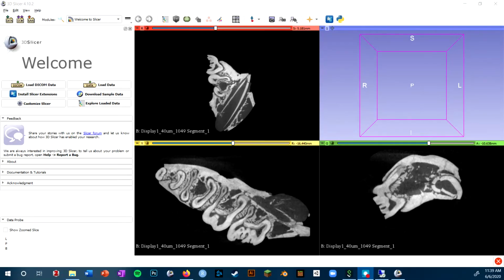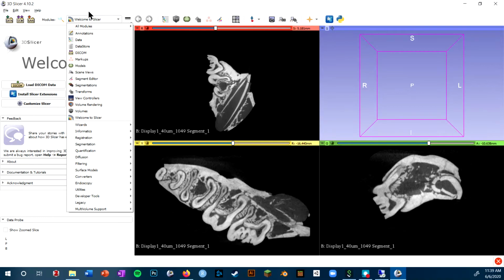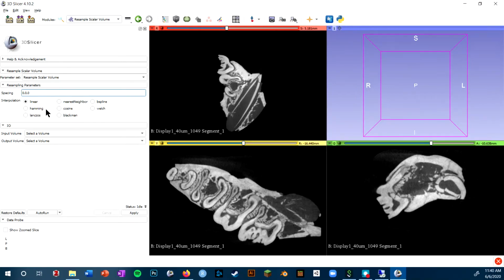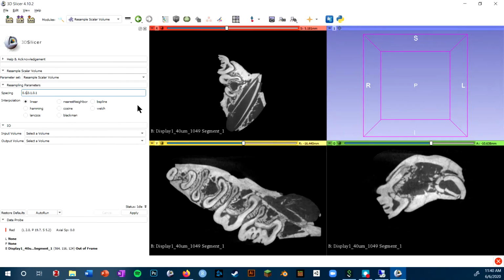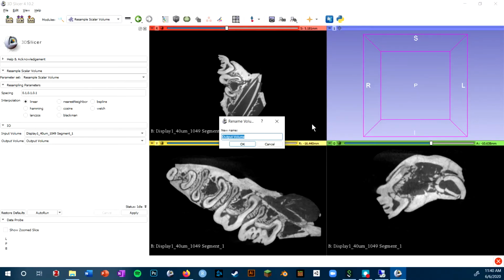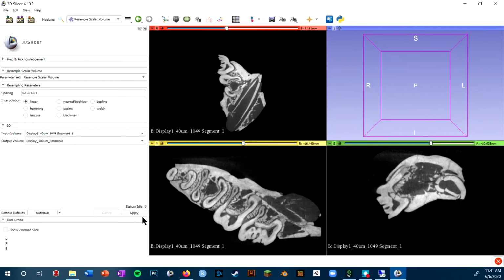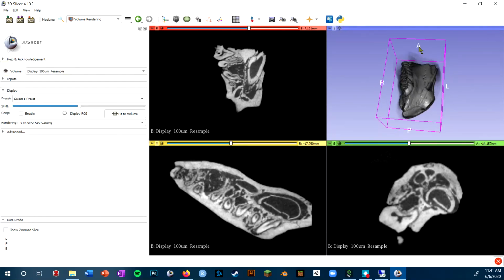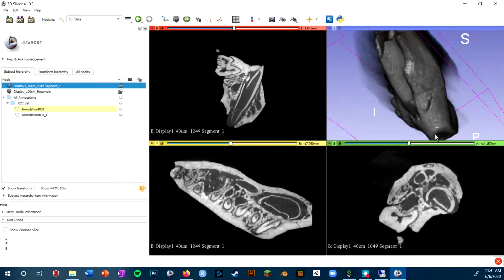Resampling Volumes in 3D Slicer | Introduction to Digital Preparation Video 7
Working with high resolution CT scans in 3D Slicer can cause the program to lag. Resampling volumes to a lower resolution can help alleviate the issue.